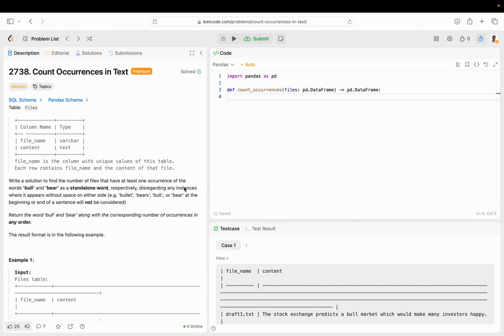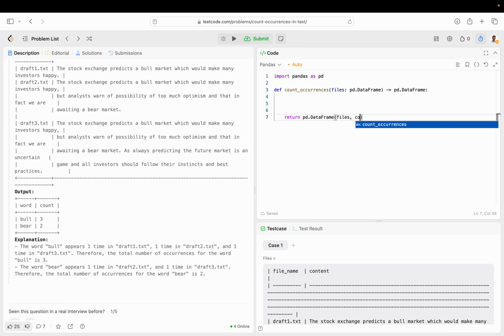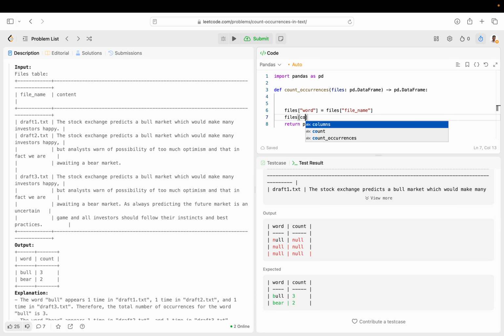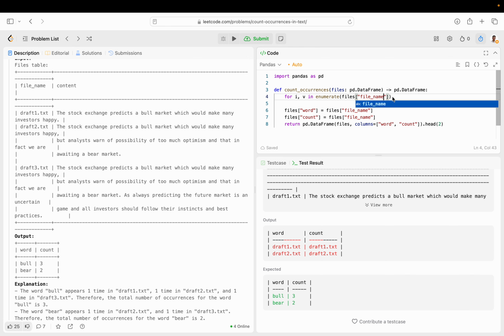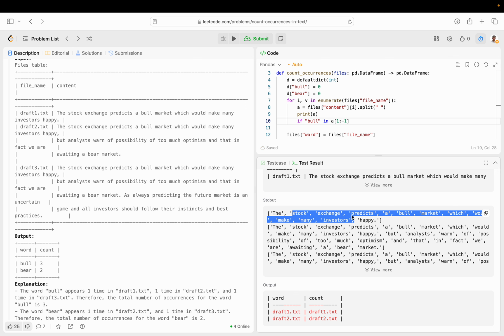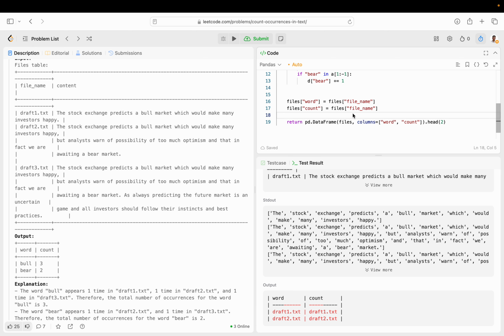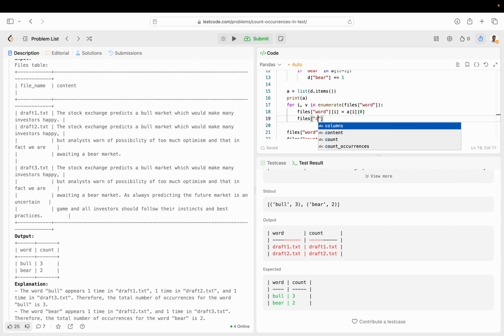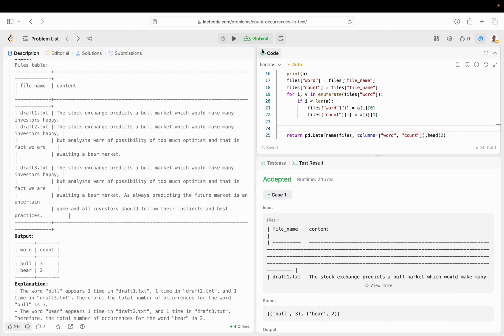Count Occurrences In Text